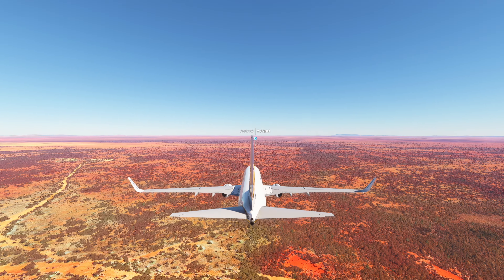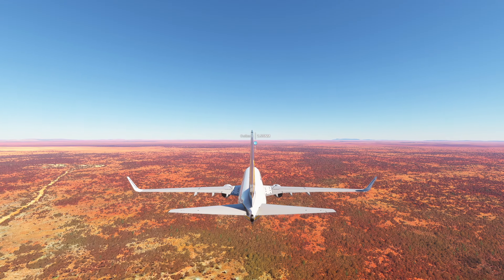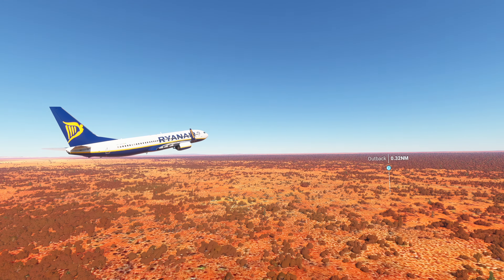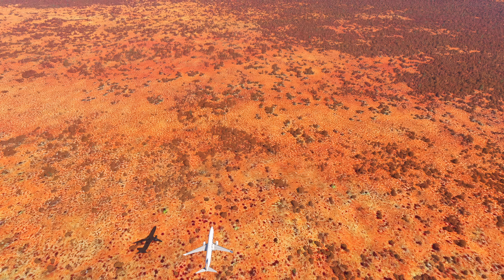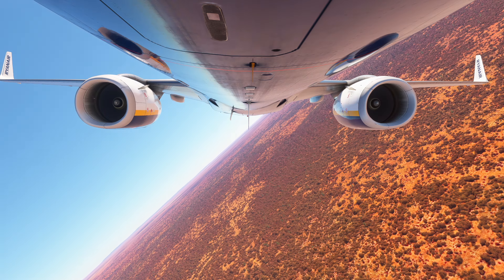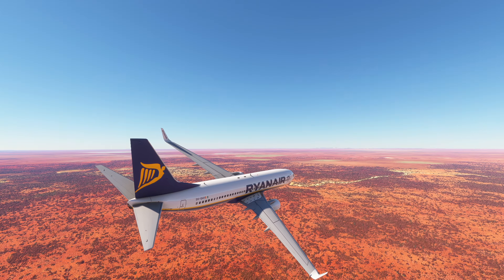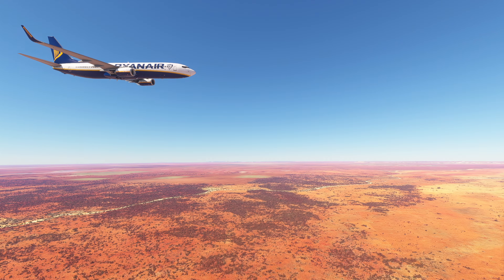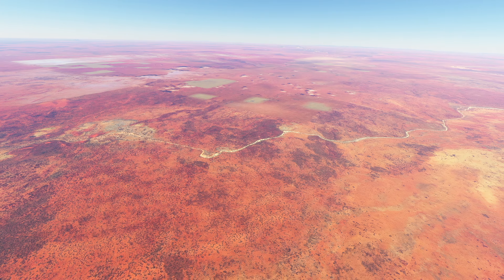Drone view of Outback, Australia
Outback, Australia. Microsoft Flight Simulator.
Audio: BUSHTALK RADIO